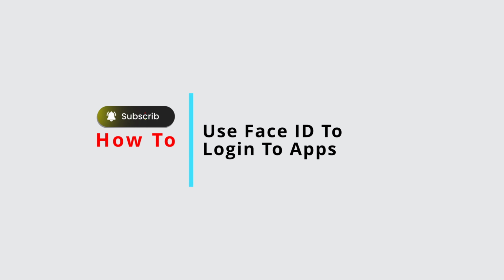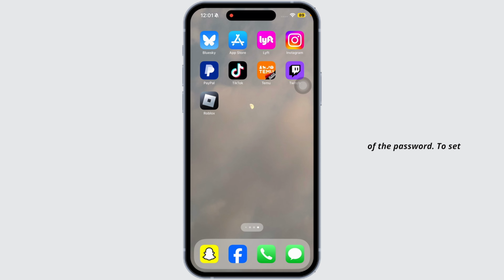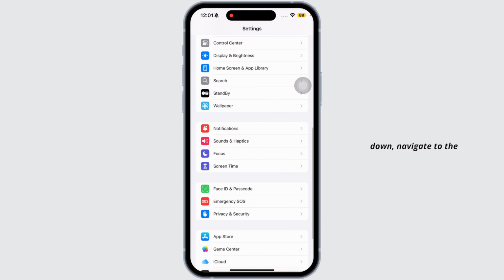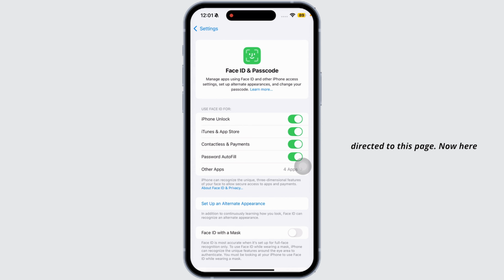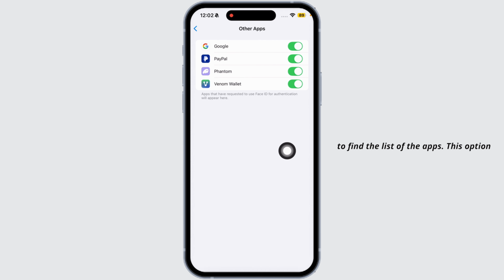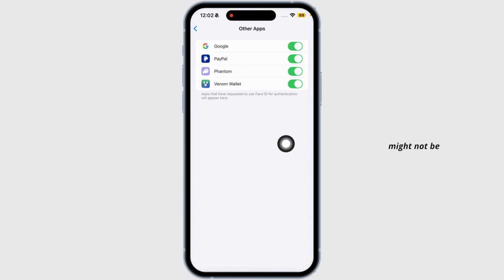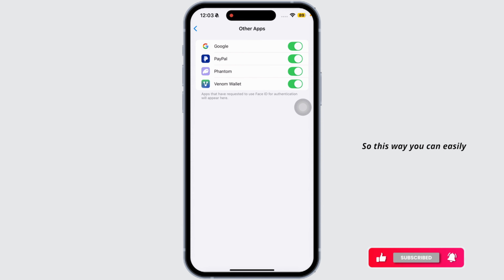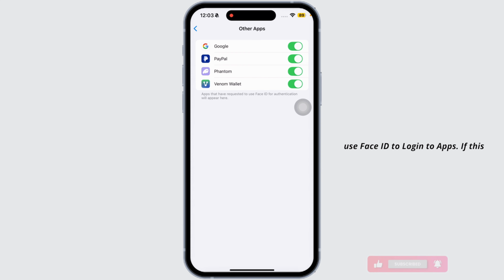How To Use Face ID To Login To Apps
In this video, we'll show you exactly how to set up and use Face ID to log in to your favorite apps securely and effortlessly. Face ID is a facial recognition feature on iPhones and iPads that provides a fast and secure way to access apps, unlock your device, and make purchases. We’ll walk you through the process, step by step, so you can make the most of this advanced feature.